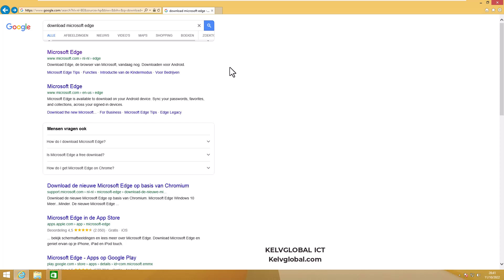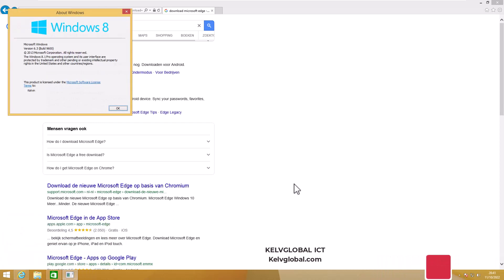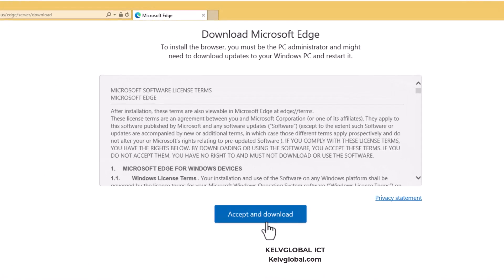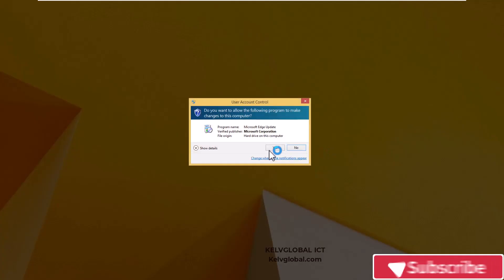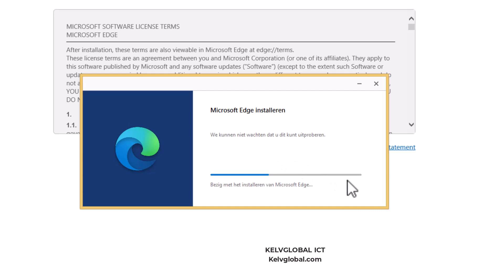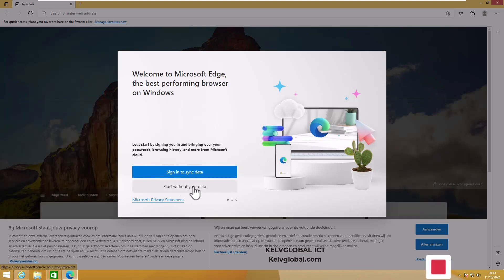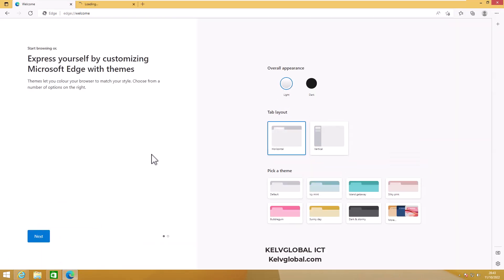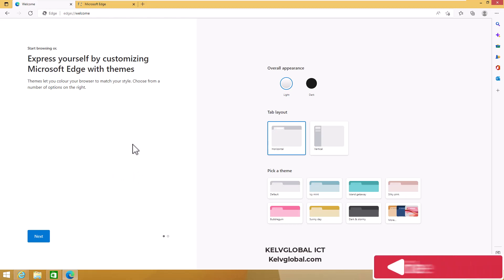How to download and install latest Microsoft Edge on Windows 8 & Windows 8.1 Operating System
Quick process to download and install latest Microsoft Edge on a Windows 8.1 Operating System.